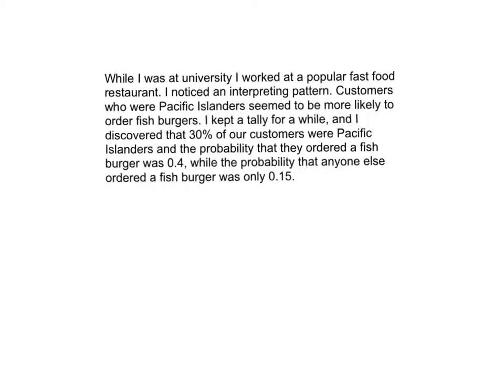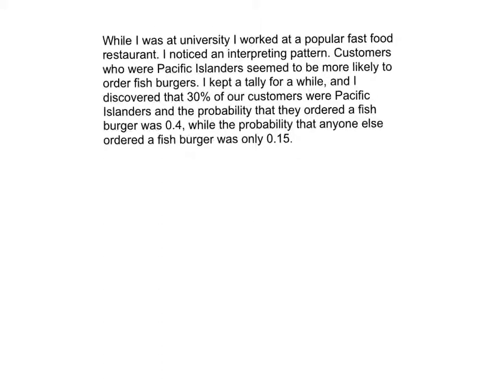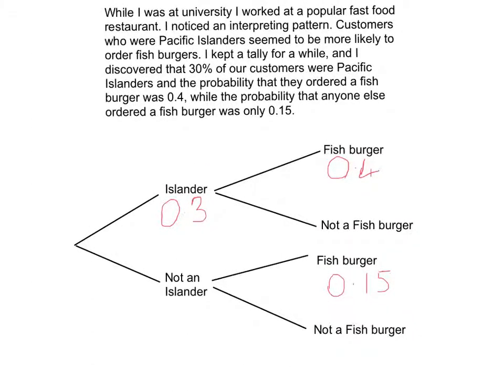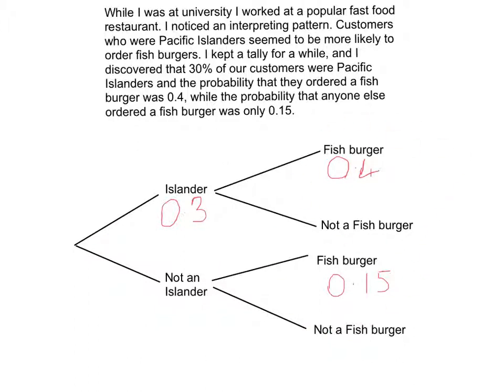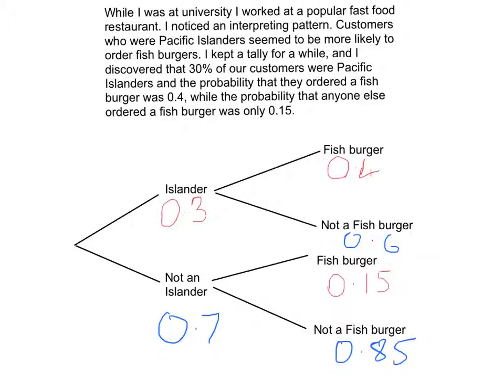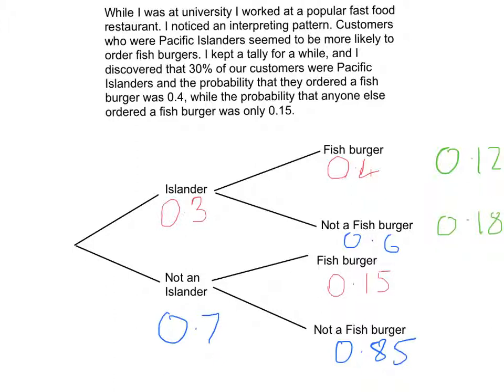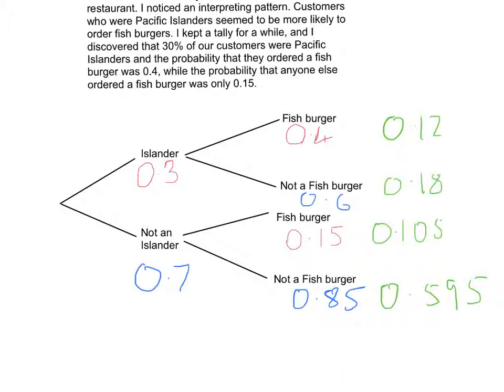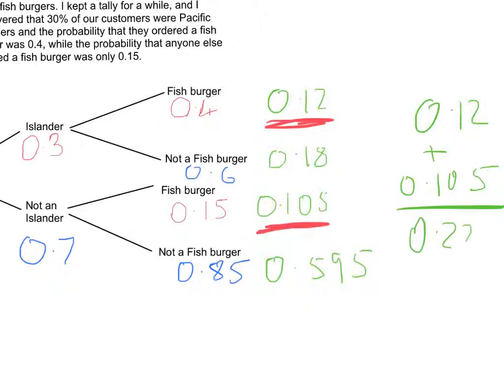Probability trees and conditional probab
A brief look at probability trees and conditional probability.